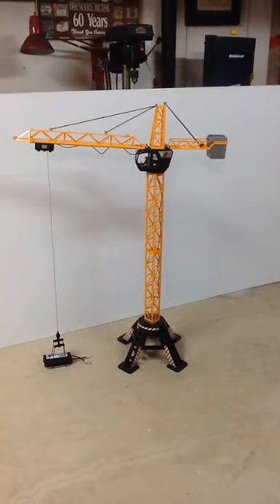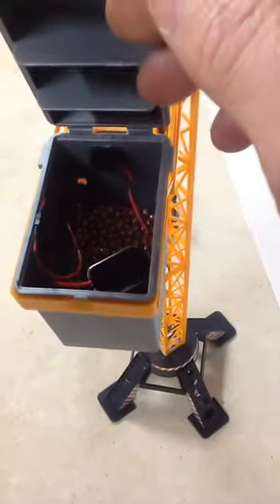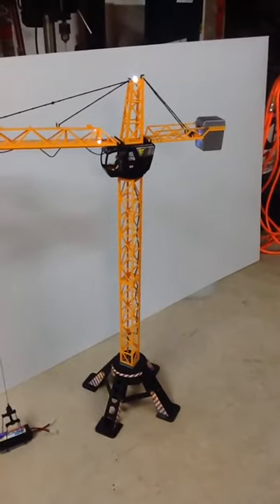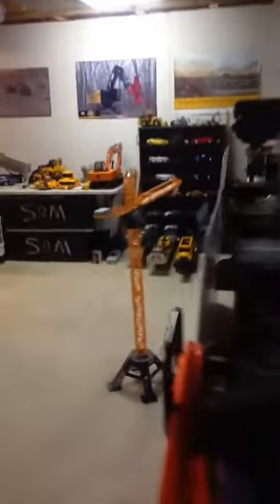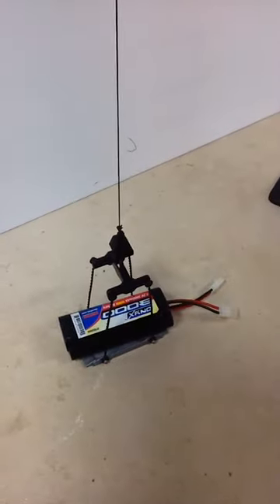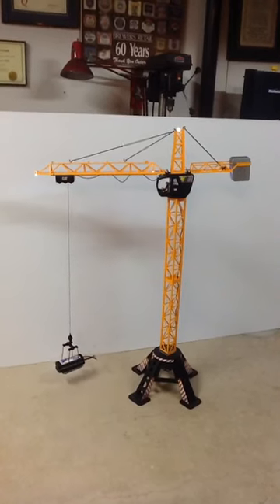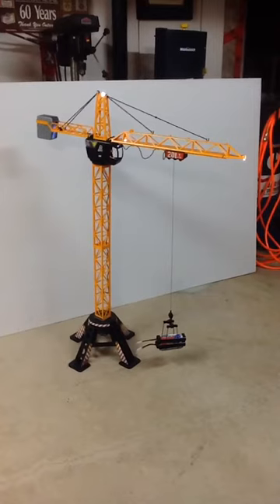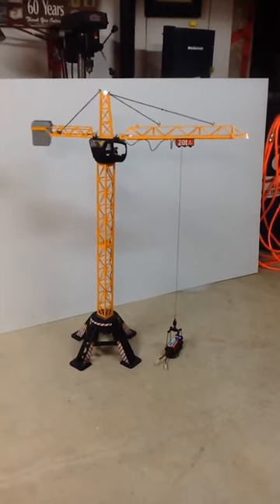Toy tower crane gets lights and a heavy lift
Digital scale says 1lbs 14oz. With a little more counterweight I might get to the 2.5 - 3lbs? .lol